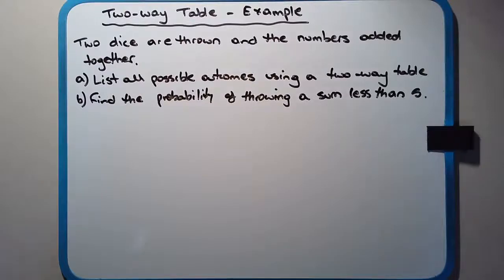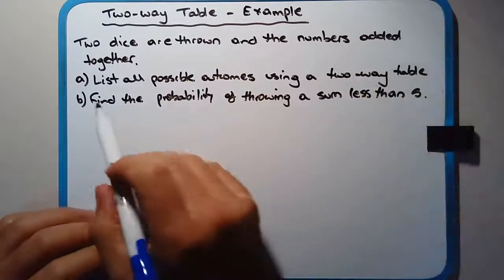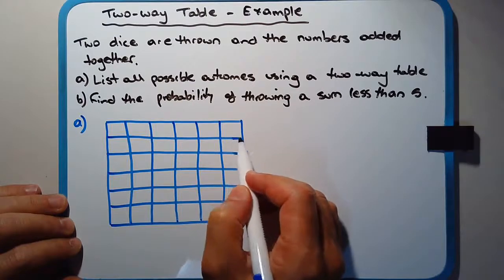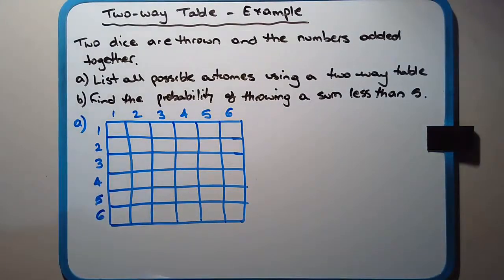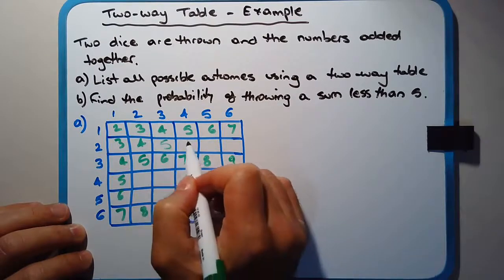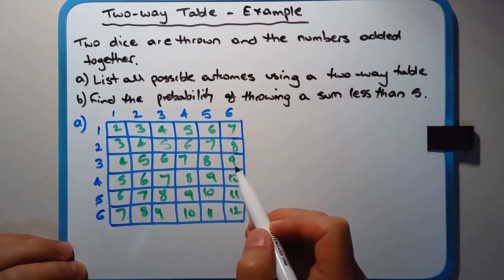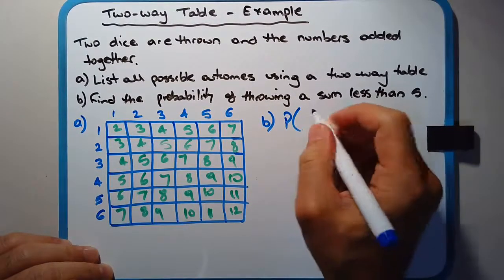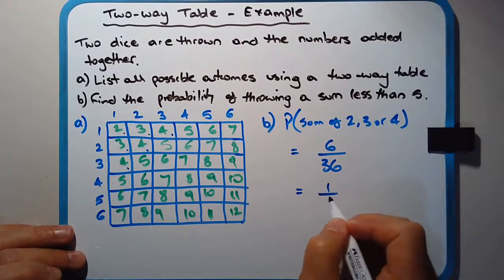How to model & solve sum of 2 6-sided dice probability problem with two-way table or array (example)